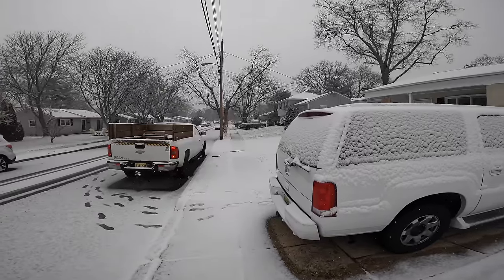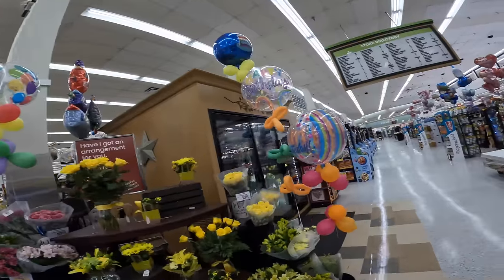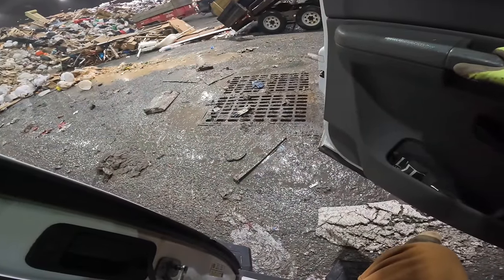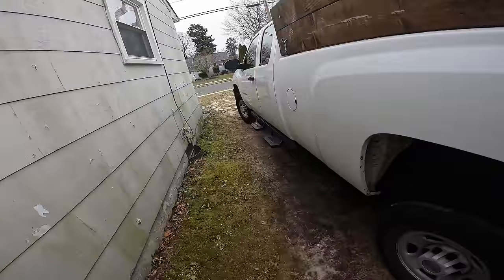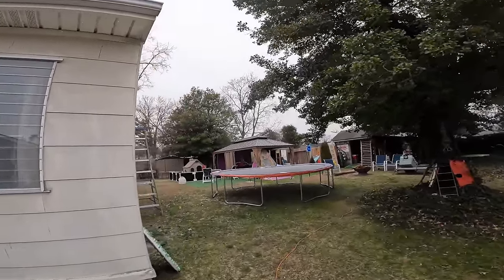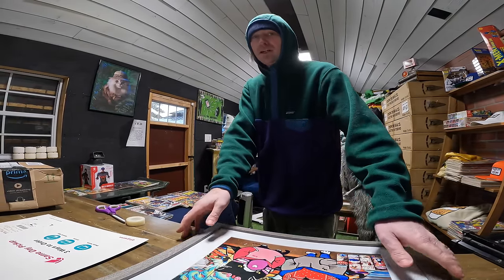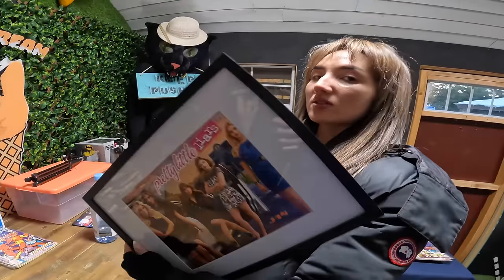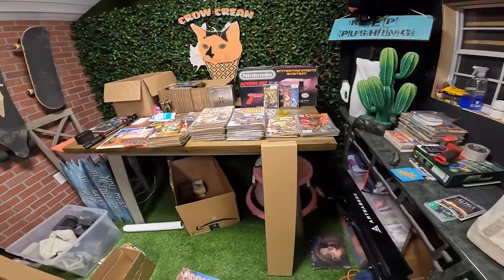SNOW Day In New Jersey! (Family VLOG!)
VLOG following the adventures of our first SNOW here in New Jersey in a long time and a late Christmas celebration with the family!

Find us on DRIP Fridays at 3pm est for EPIC auctions